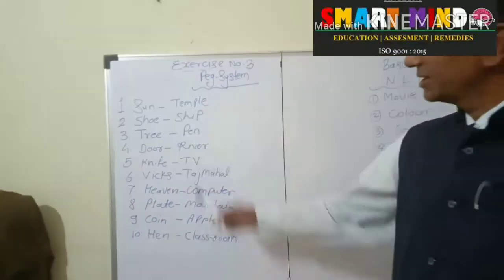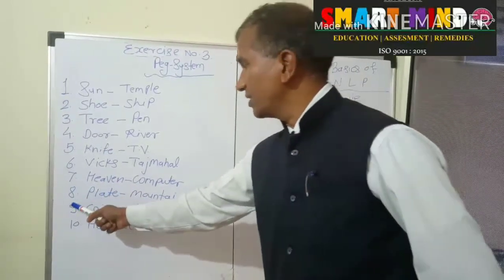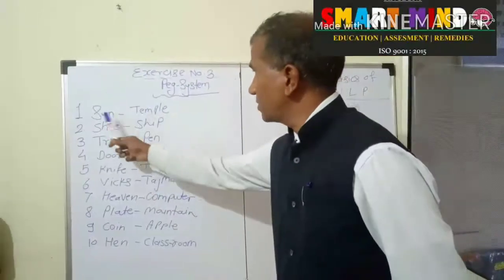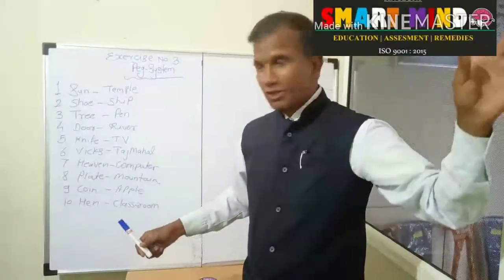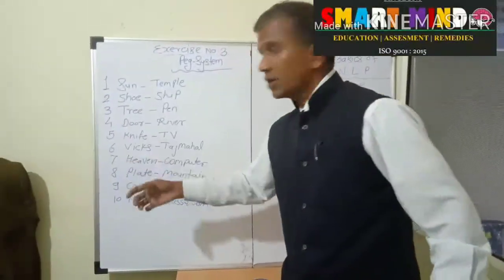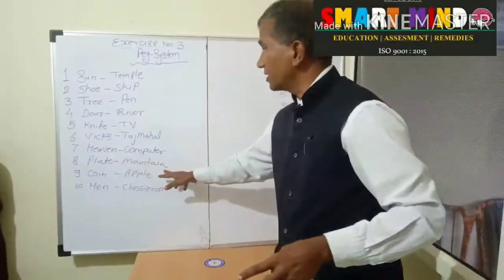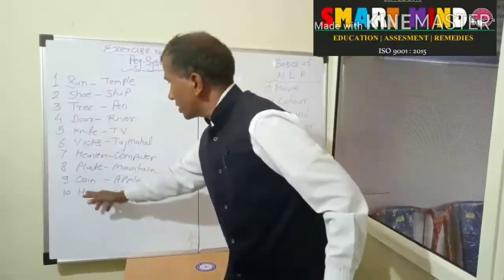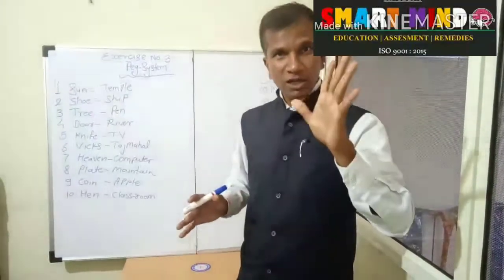Remember any 10 things lifetime (NLP Tech.)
Adulkar Education and Research Centers
Nero Linguistic Programing ((NLP) with

English
Hindi
Marathi
Kannada
Languages at not extra cost.
Pay only 1000@ One year and learn whole family.